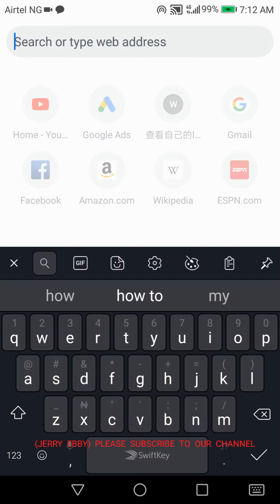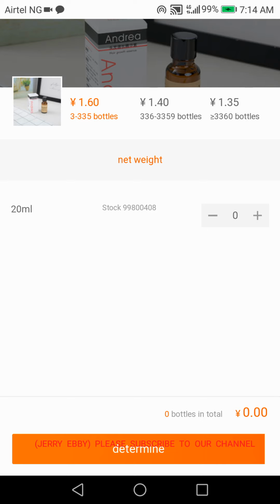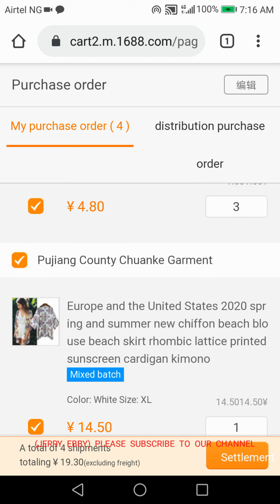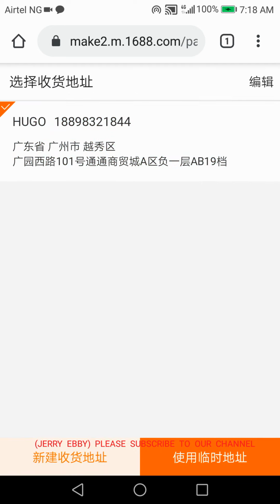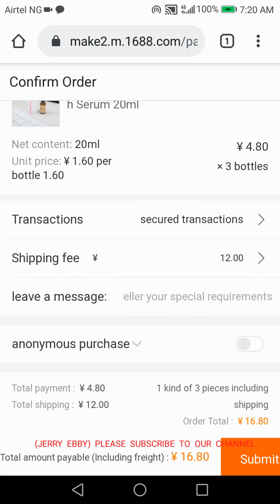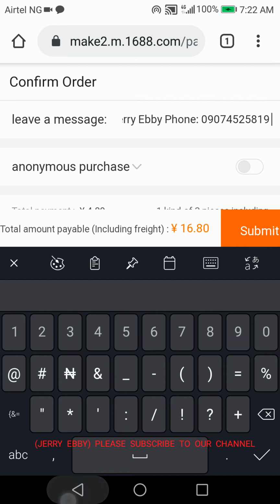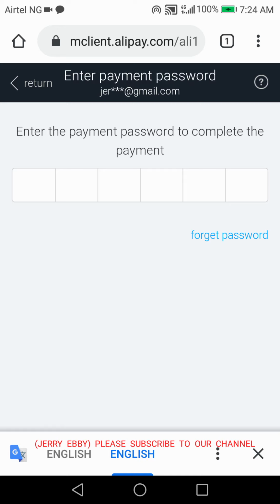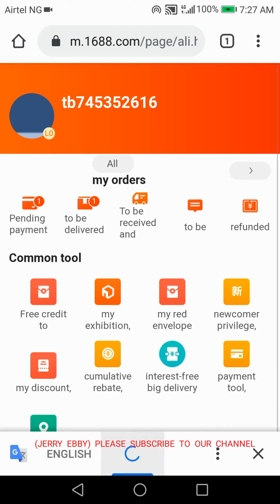How to buy directly on 1688 using Alipay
many people found it difficult to bu on 1688 due to the language difference but have set up a video that will guide you on how to buy from 1688 without stress.